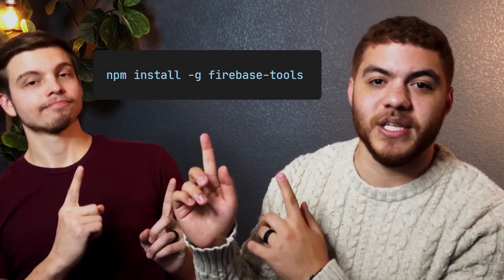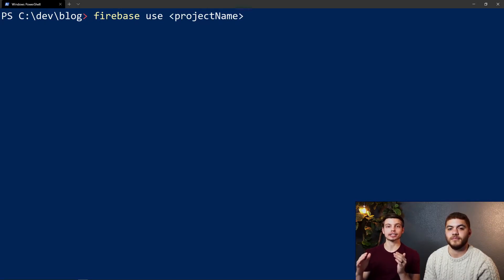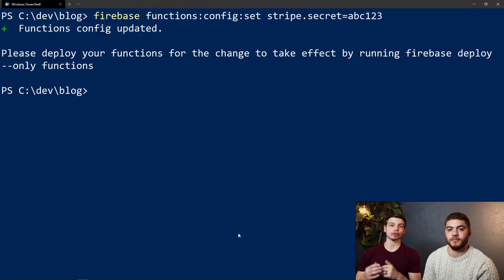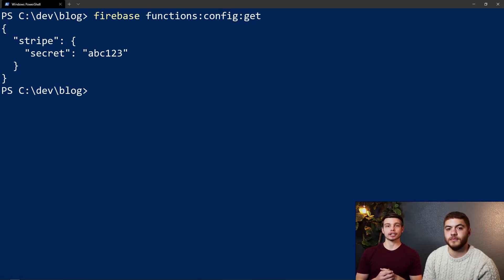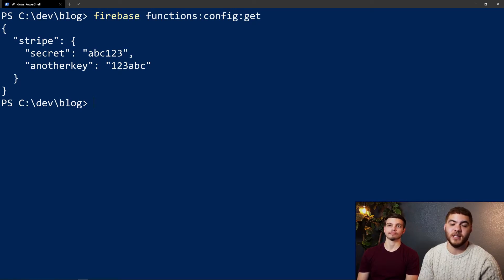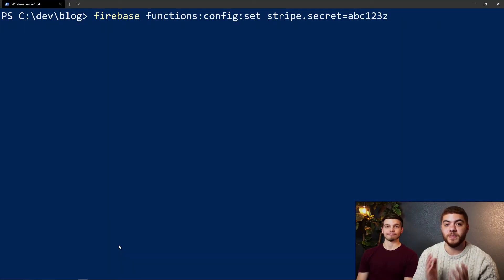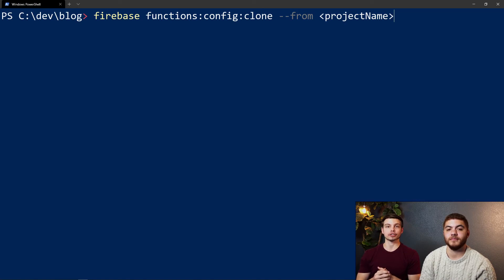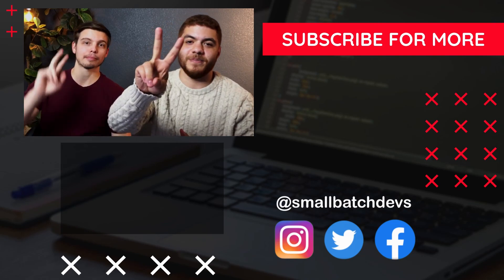Hide API Keys with Firebase Config! | Firebase Config Tutorial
In this episode, we show you how to hide your API keys or any other sensitive information that you need to use in your Firebase cloud functions. It's really easy to get started and will have your application secure in no time. You should really use this if you're publishing your code to a public repository.

00:00 Intro
00:24 What are Environment Configs?
00:41 Why Use Firebase Environment Configs?
01:29 How to use Firebase Environment Configs
01:53 Installation
02:10 Select Firebase Project
02:39 Add Firebase Environment Configs
03:32 Show Firebase Environment Configs
04:50 How to use Firebase Environment Configs in Javascript
05:25 Overwrite Firebase Environment Config Keys
05:40 Delete Firebase Environment Config Keys
06:01 Clone Firebase Environment Config
06:35 Outro